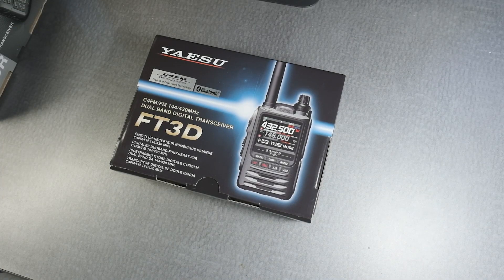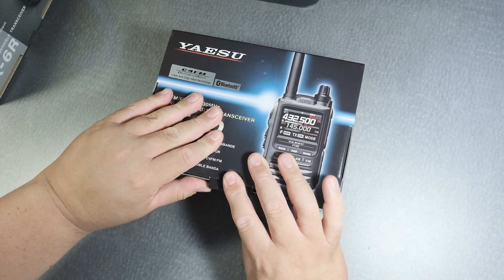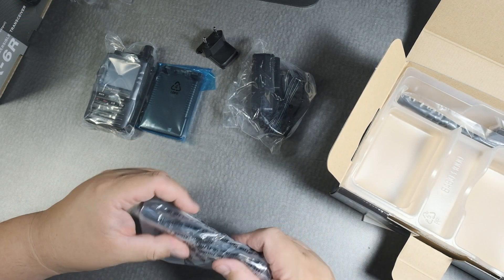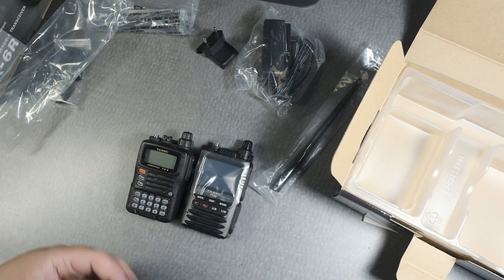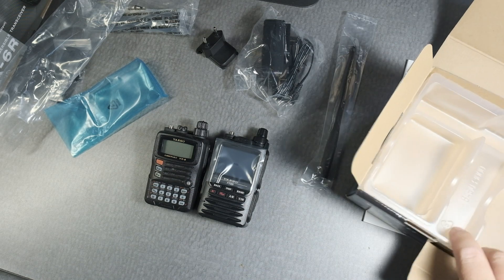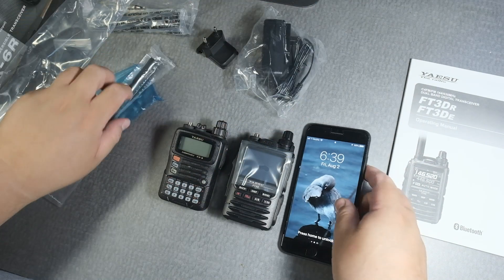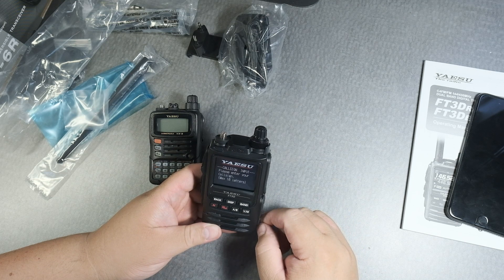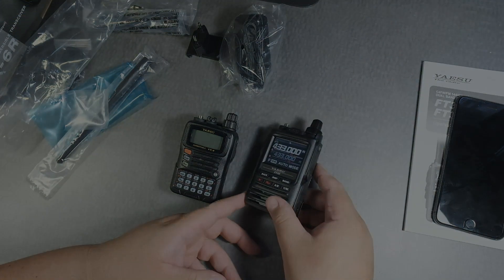Yaesu FT3D Unboxing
About
Hi everyone.  HRO Anaheim store just got their shipments of the Yaesu FT3D!  By now you have seen the unboxing, but have you seen how it compares to the VX-6 - Yaeasu's compact radio?  Then check this video out.  Thanks.